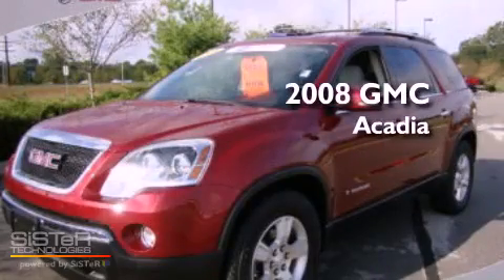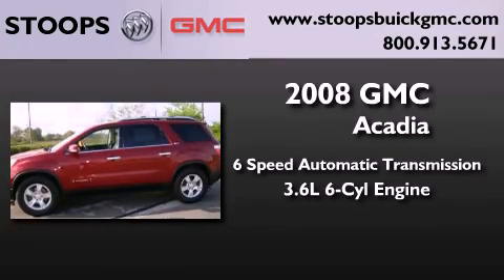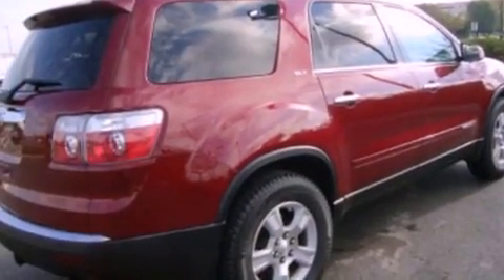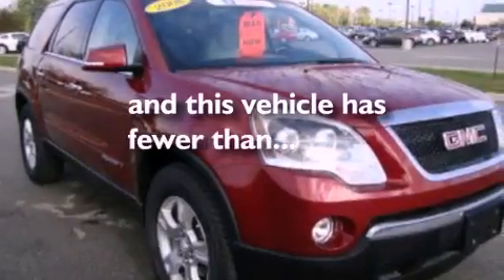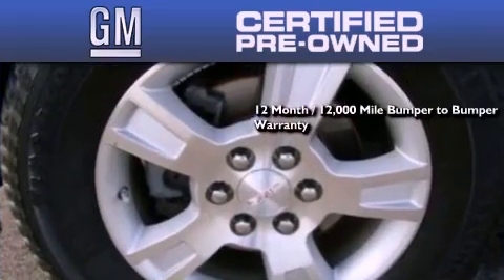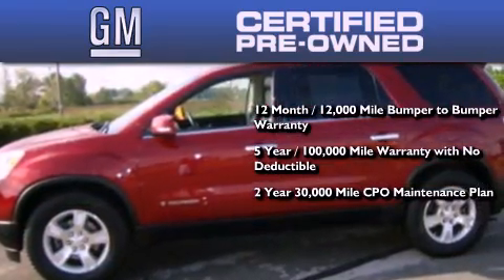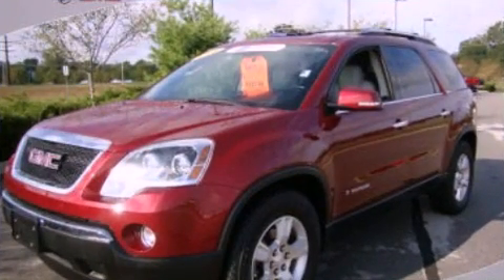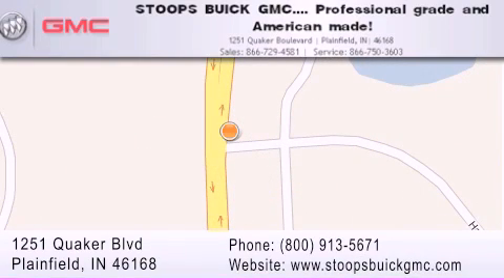2008 GMC Acadia Certified Plainfield IN 46168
Year : 2008
 Make : GMC
 Model : Acadia
 Engine : 3.6L V6
 Trans . : AUTO 6SPD
 Exterior : Red Jewel Tinted Clearcoat
 Miles : 44,647
 Interior : Light Titanium
 Stock : 8994